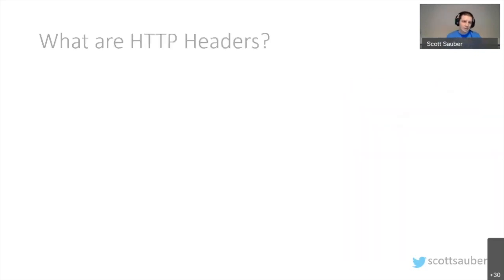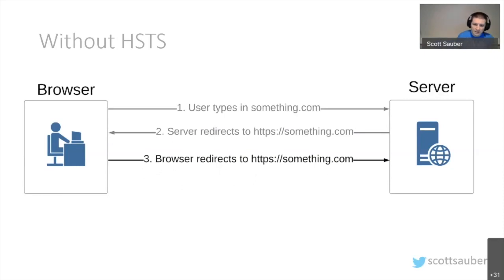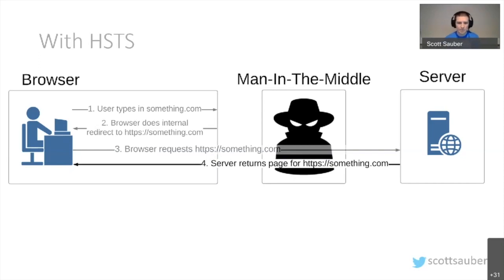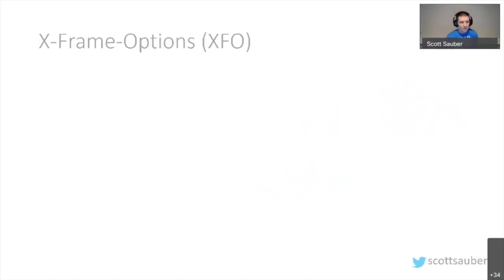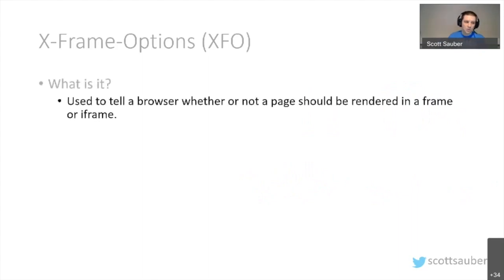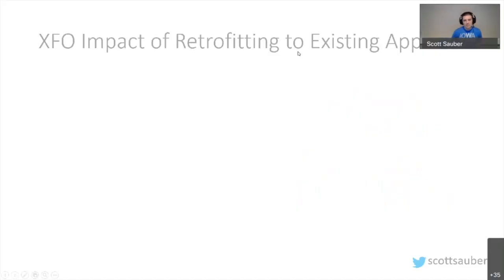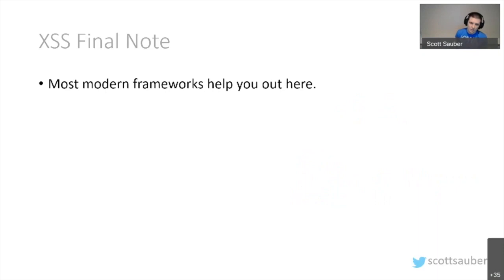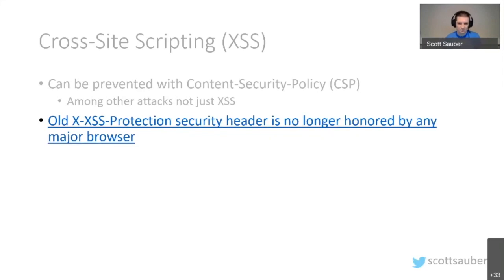HTTP Security Headers You Need To Have On Your Web Apps - Scott Sauber - NDC London 2021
In this session, we'll explain a handful of HTTP Security Headers (including HSTS, CSP, XFO, and more) from the bottom up. We'll explain what they are, what they do, and how you can implement them to secure your sites. On each of these, we'll demo a before and after so you can see first hand what each of these security headers do.